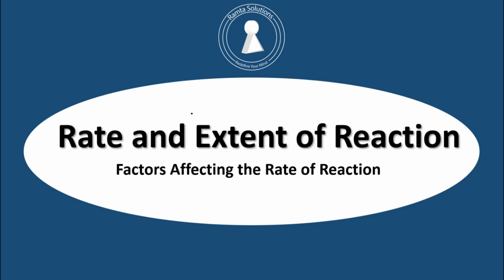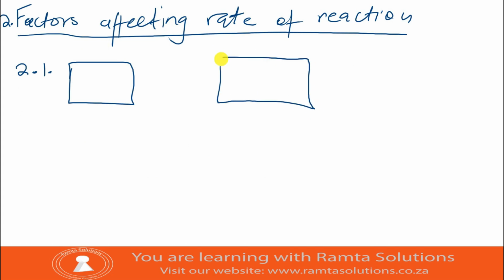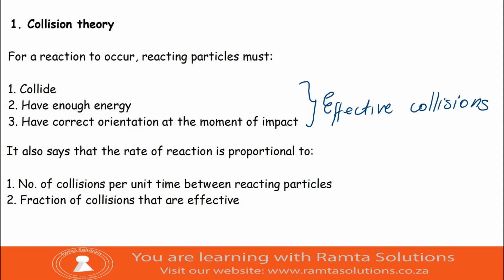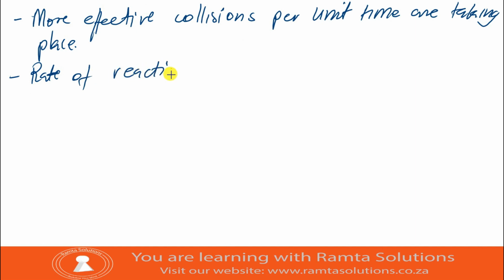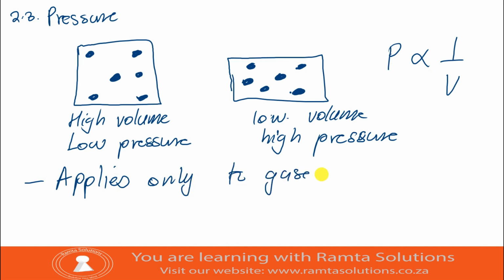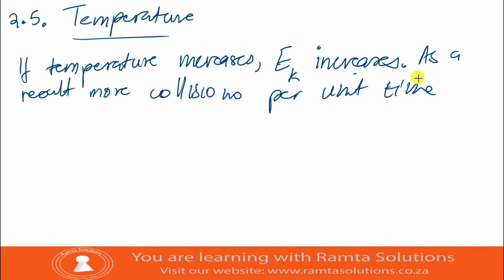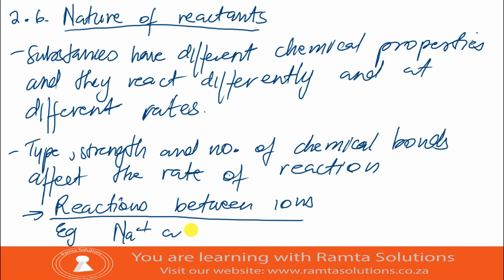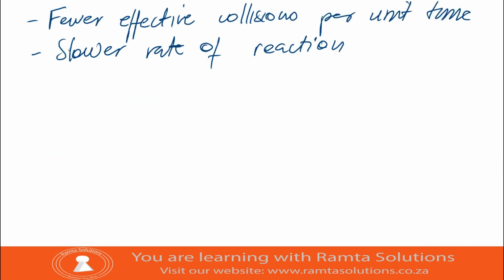Rate and Extent of Reactions | Factors affecting the rate of reaction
This video covers the grade 12 rate of extent of reactions. The video looks at factors affecting the rate of reaction. The factors affecting the rate of reaction are:

1. Concentration
2. Surface area
3. Temperature
4. Catalyst
5. Pressure
6. Nature of reactants

The video also revises the collision theory which gives the conditions  required for a reaction to occur. It is also used to explain how the above factors affect the rate of reaction